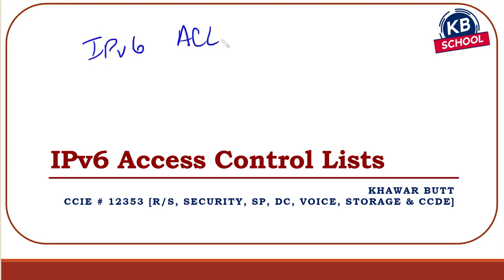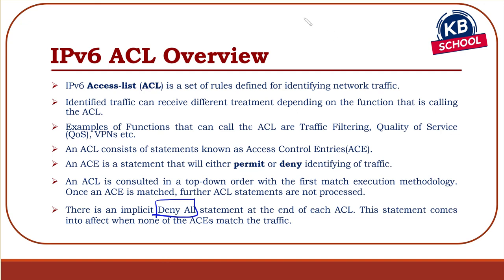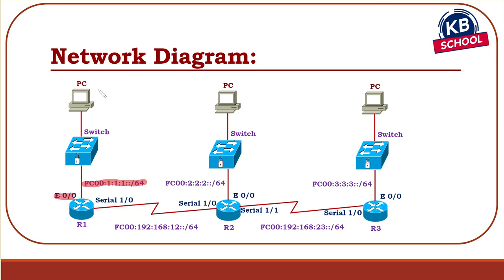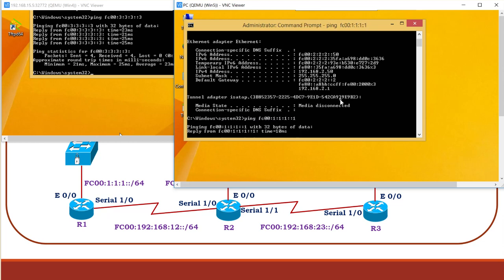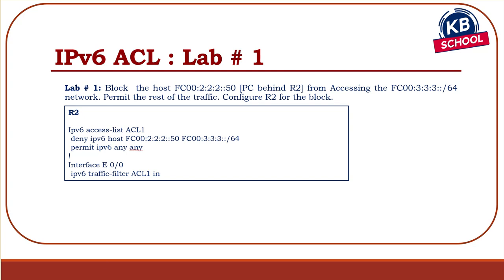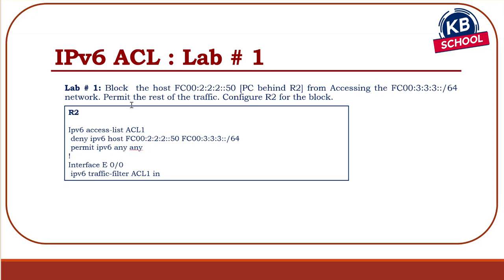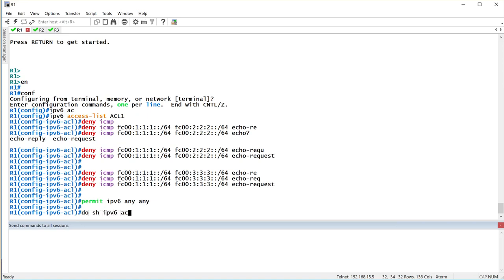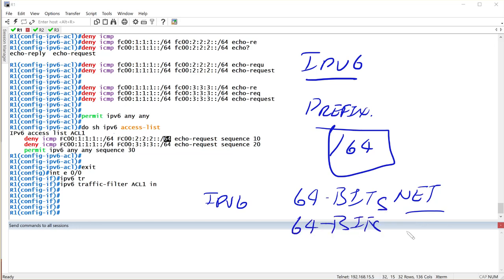73 IPv6 Access Lists